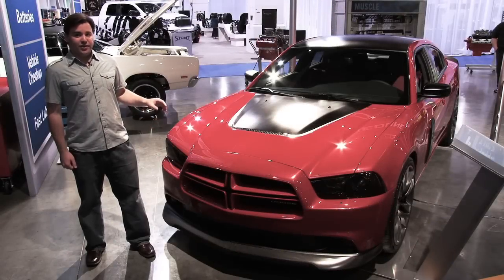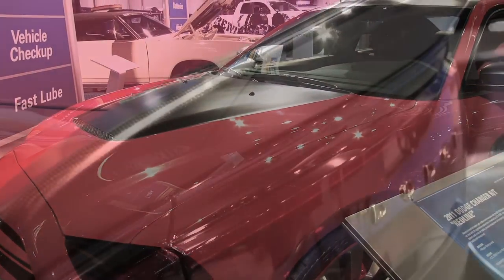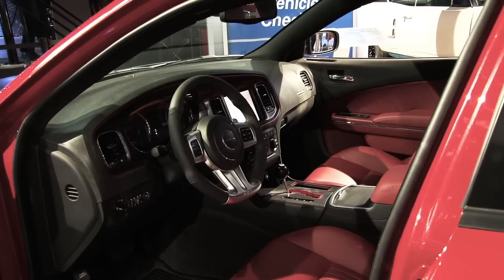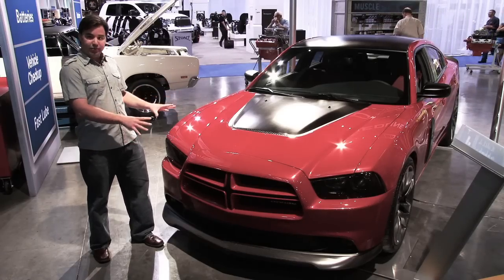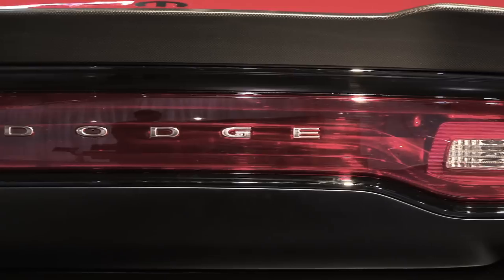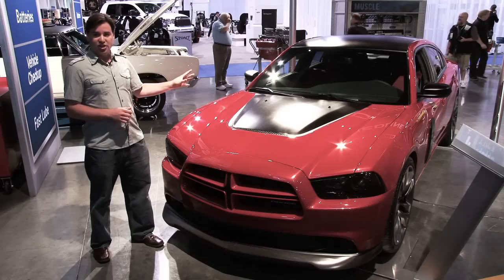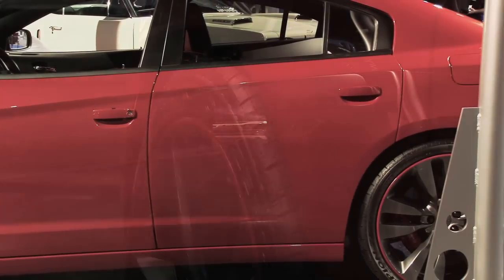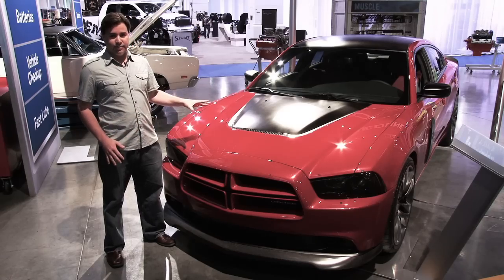2010 SEMA: 2011 Dodge Charger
Associate Web Producer Scott Evans takes a look at the 2011 Dodge Charger Redline.